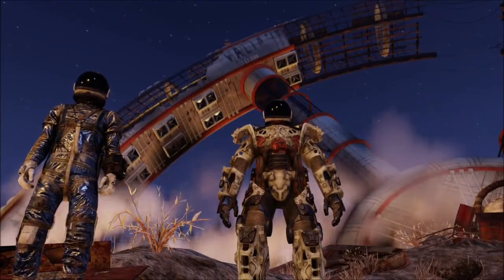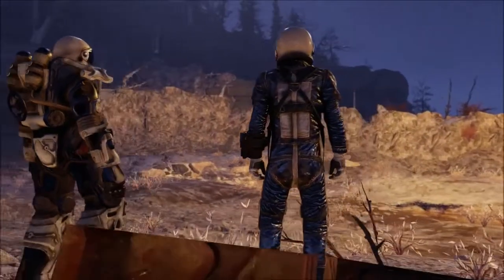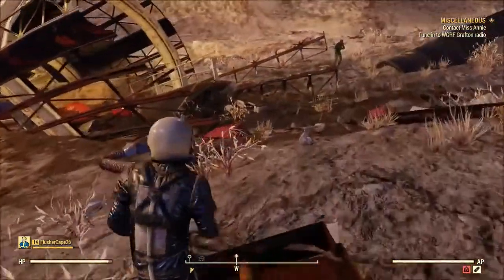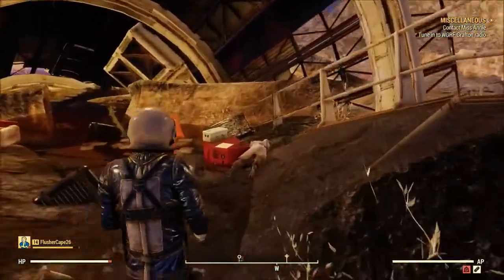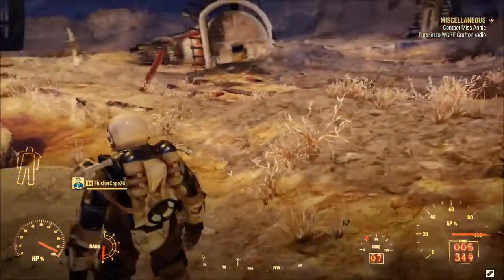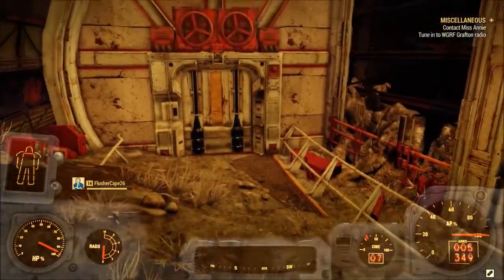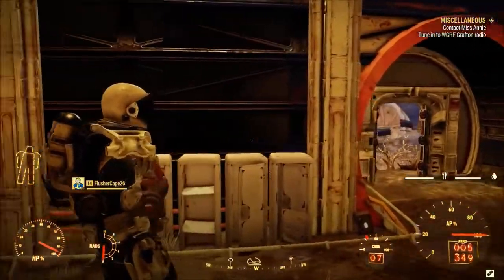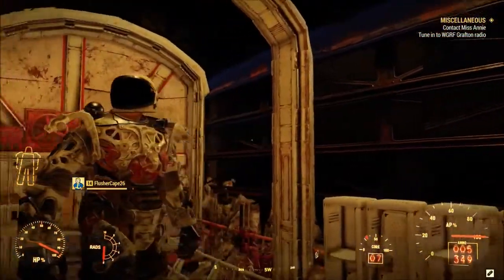Fallout 76: Astronaut Suit Location!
I'll show you where you can easily get an astronaut suit for free in Fallout 76.

The only thing standing between you and your new space suit is a few Super Mutants. (Level 10-15)